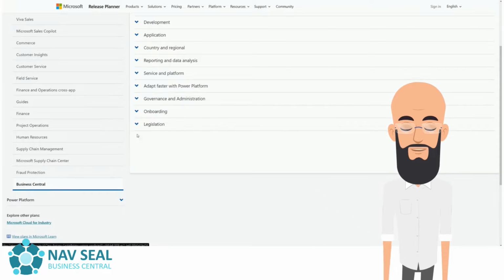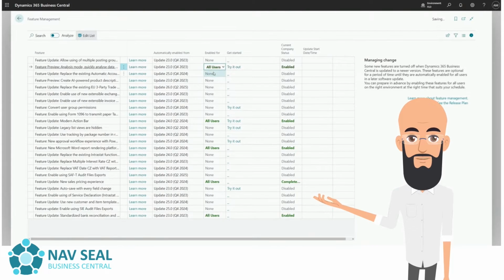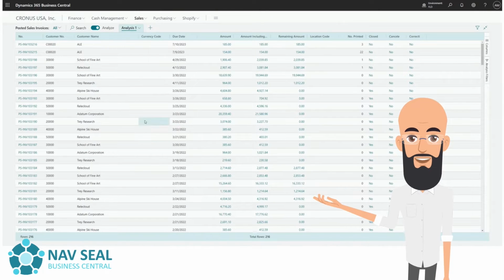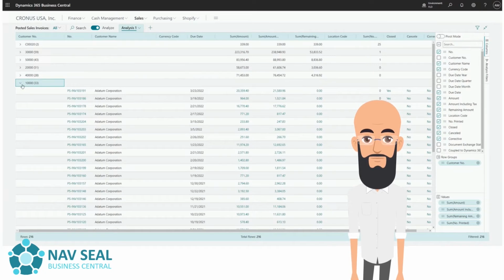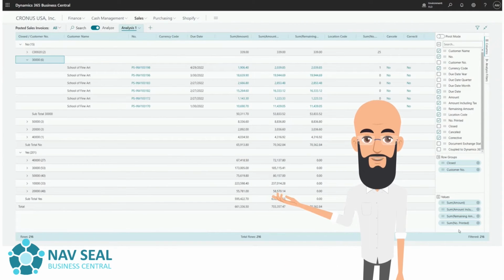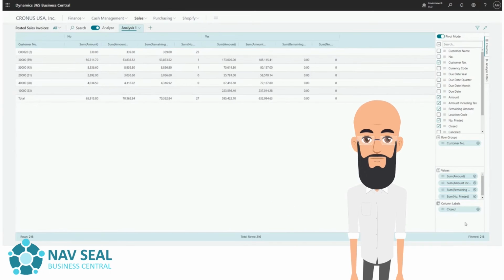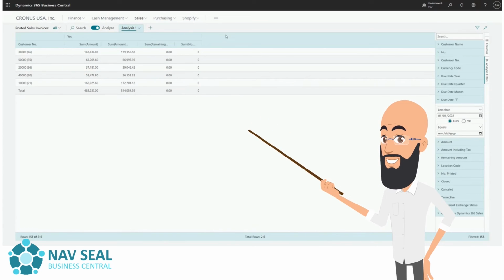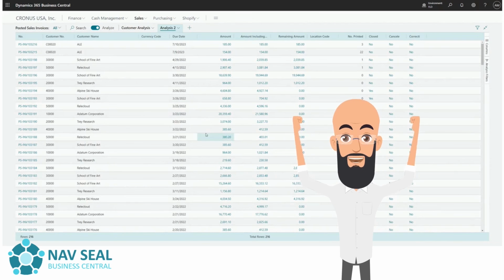New feature preview! Analysis mode with multiple Tabs! | NAV SEAL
An exciting new feature is coming to Business Central in this upcoming wave - Analysis mode with multiple tabs, giving new functionality allowing for grouping and pivot of list data, plus custom tab views! Join NAV Seal as we take a look at what's to come!

Timestamps:
0:00 - Intro.
0:46 - Enabling Analysis Mode.
1:38 - Organizing list data.
5:16 - Pivot mode.
7:07 - Saving custom tab views.